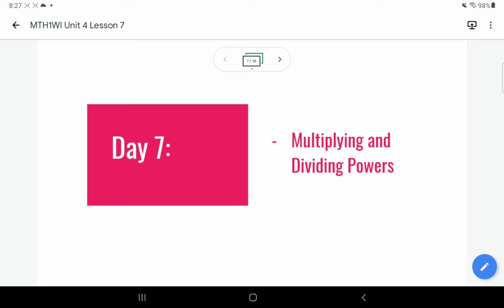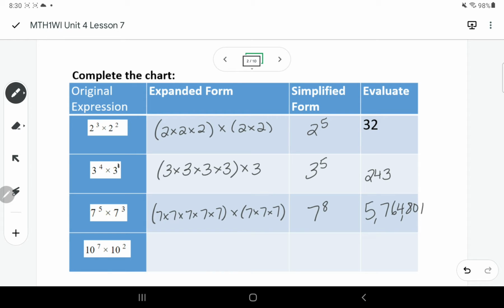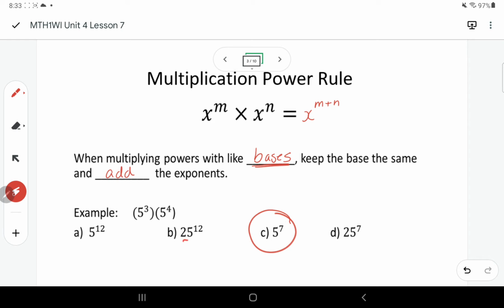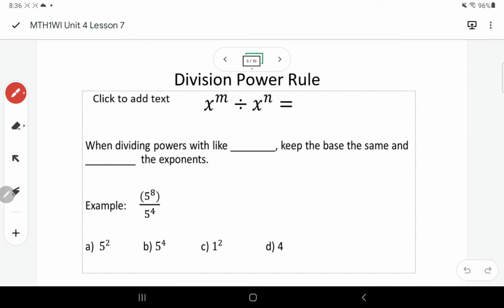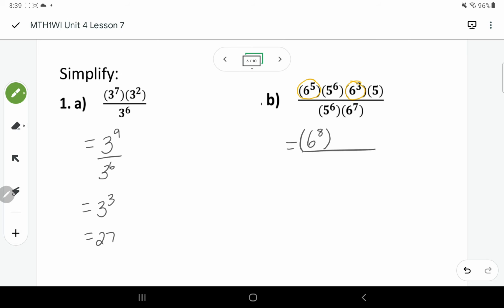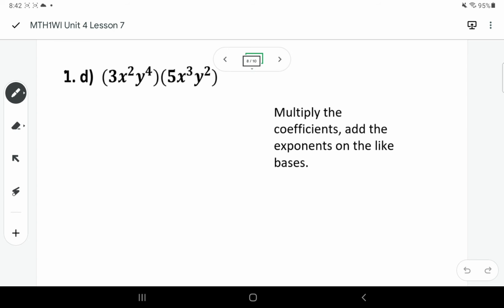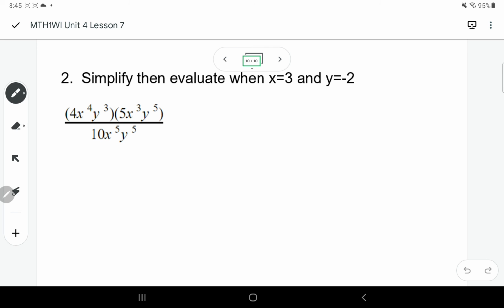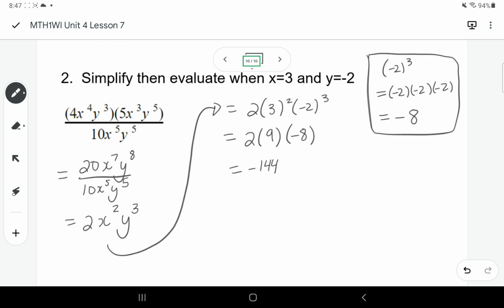MTH1WI Unit 4 Lesson 7